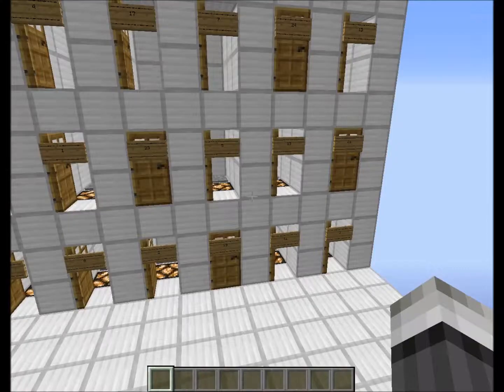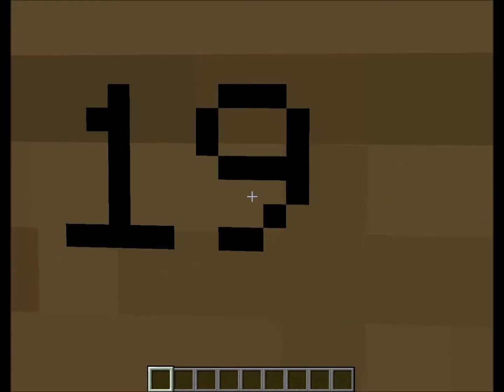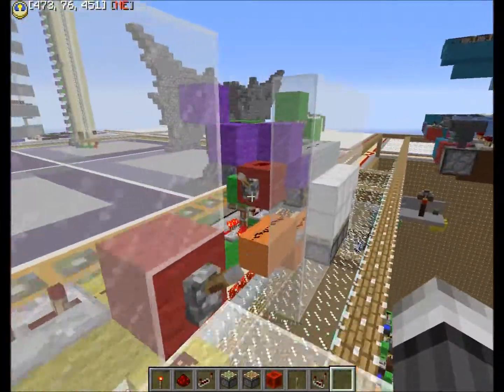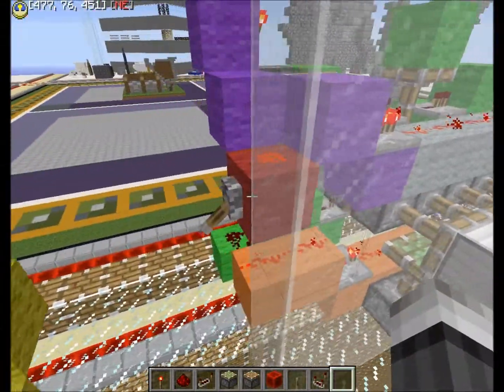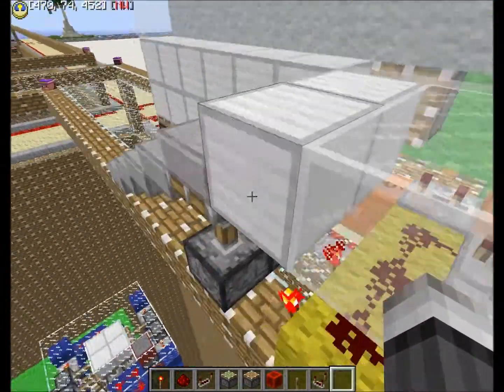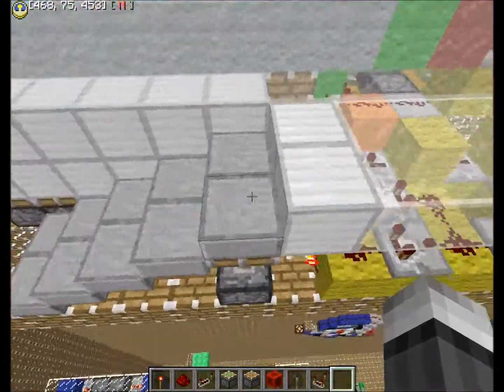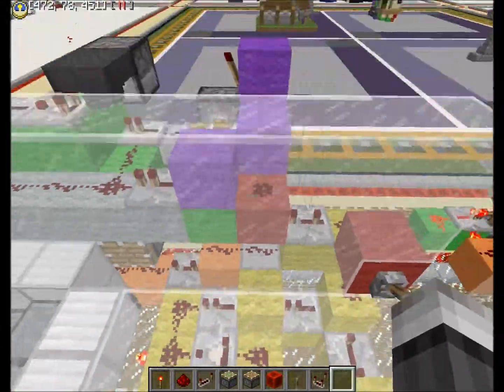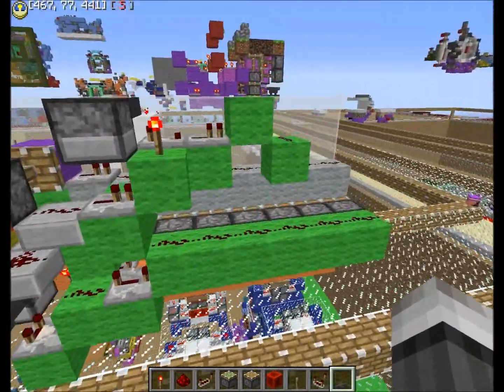Advent Calendar #19 2 Long Hipster Drawbridge